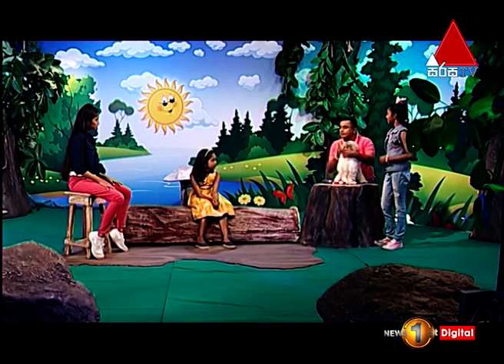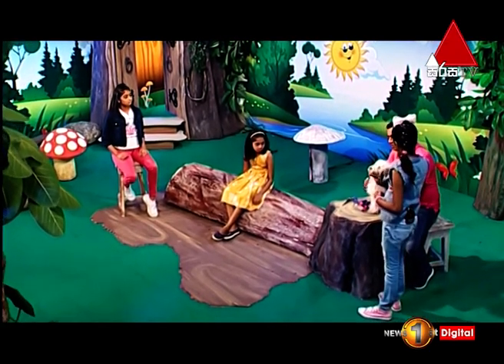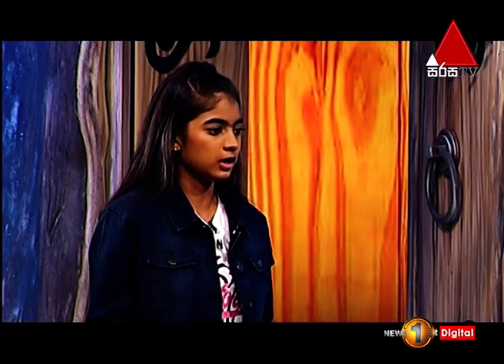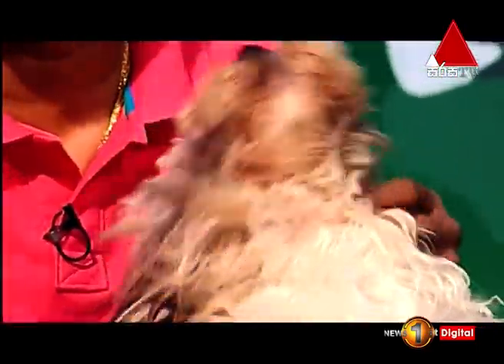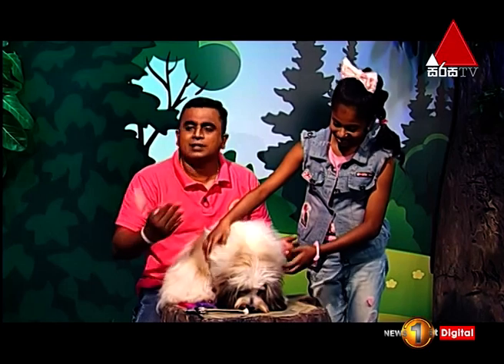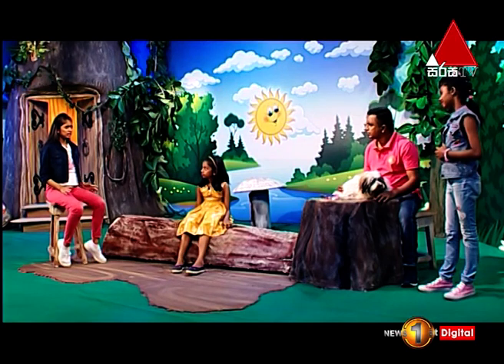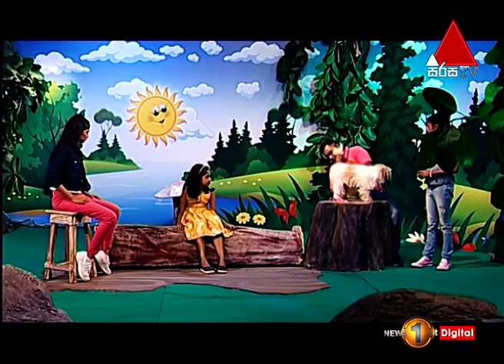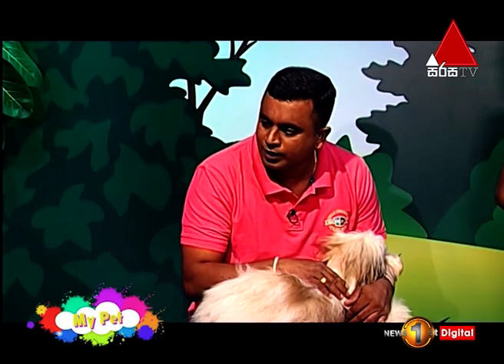How To Groom A Terrier | My Pet | Kids 1st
ඔබේ සුරතලා ලස්සන කරගන්න | My Pet | Kids 1st

kids 1st is sri lanka's only sinhala language show for kids between age groups of 8 to 14 which started telecasting 12 years ago with the objective honing the skill level of the future prospects of sri lanka.one of the unique features of the program is that it has a kids fan club where all kids could be registered and open doors for even nursery kids to participate in this program.